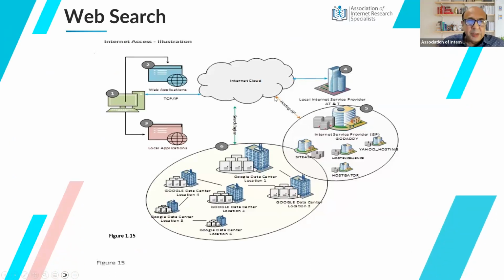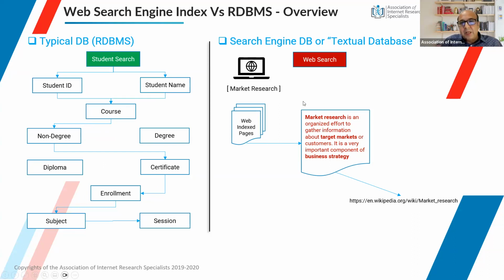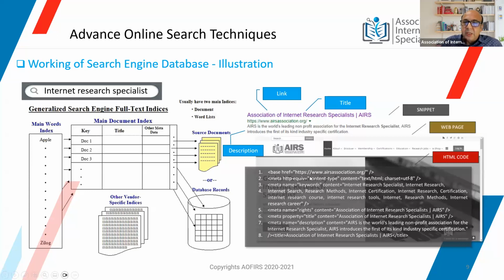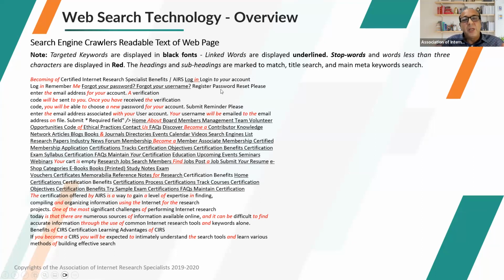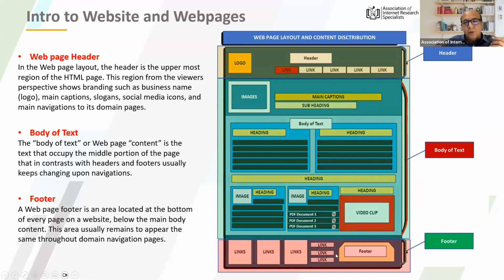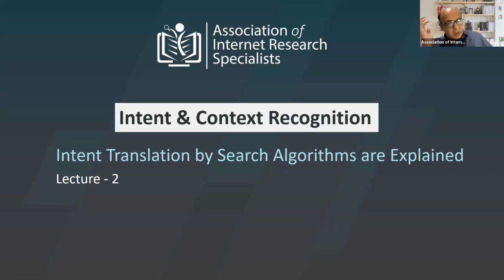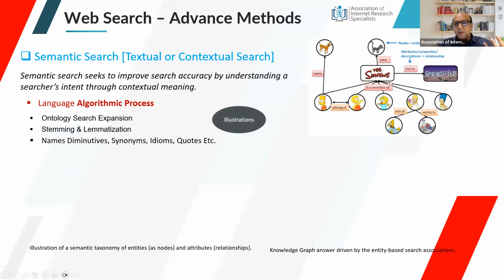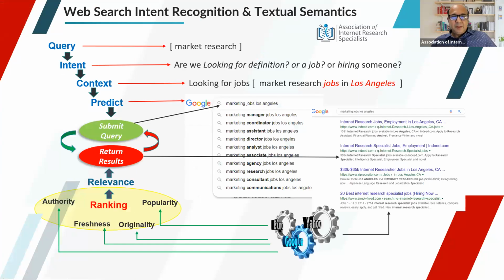CIRS Batch 1193 | Class - 1 | 11th Aug 2023 | AOFIRS